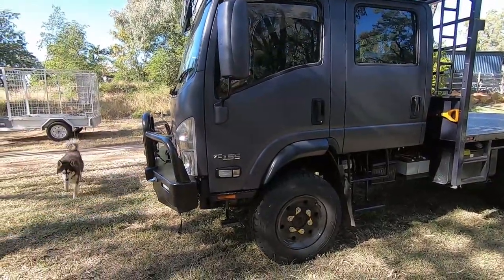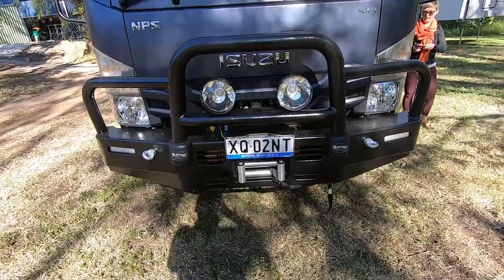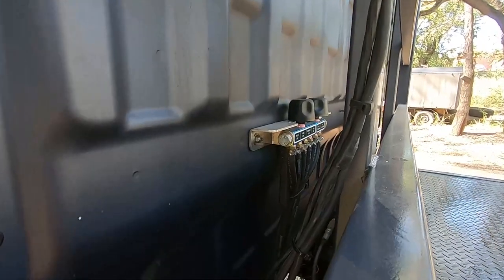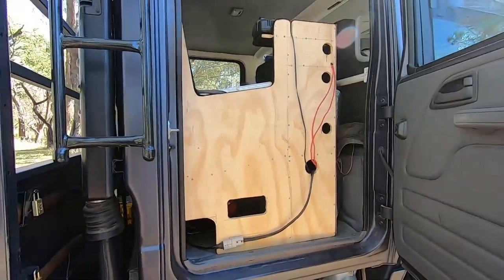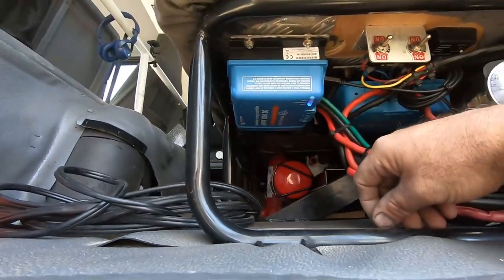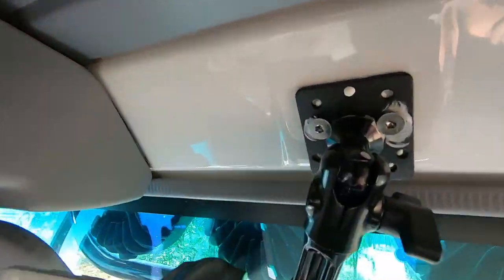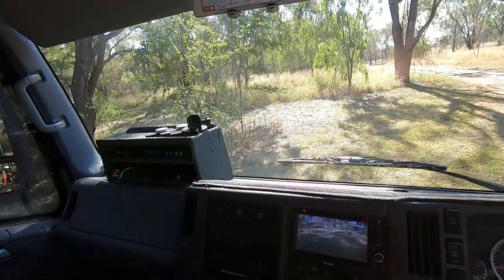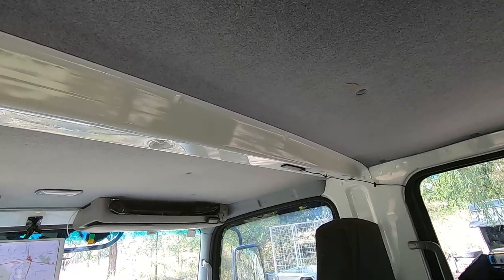Isuzu Overland 4x4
This video will give a detailed walk through of our 75/155 Isuzu Truck with modifications and engineering additions.